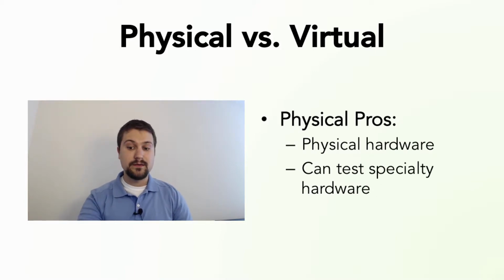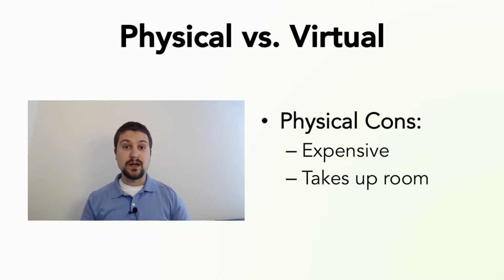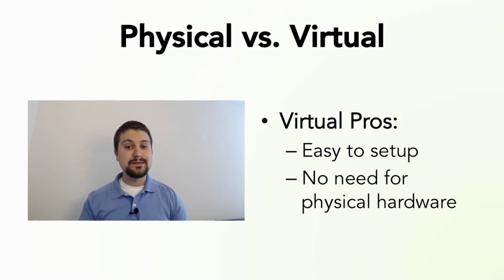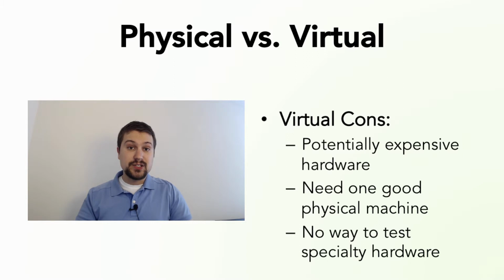Physical vs Virtual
CyberSecuritySchoolOnline.com presents:

We'll discuss the difference between having a physical and a virtual lab.